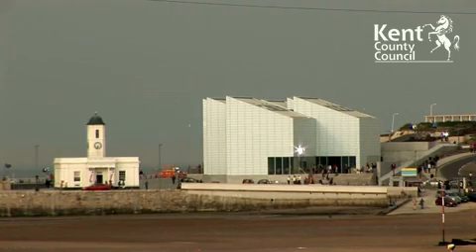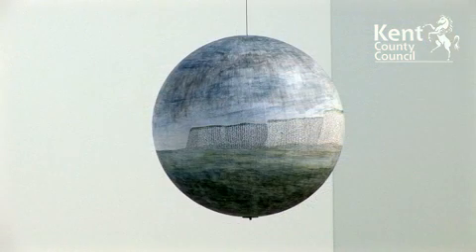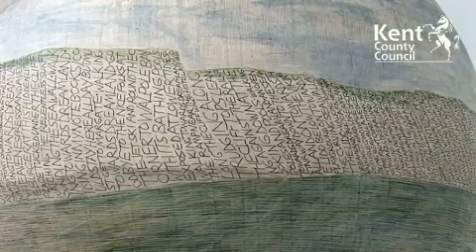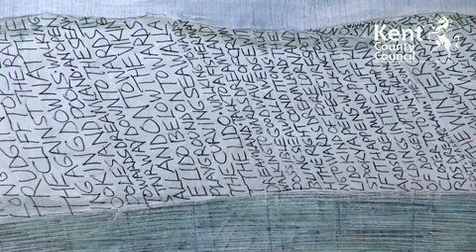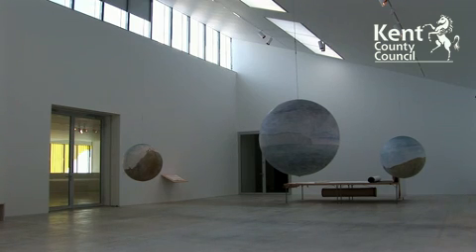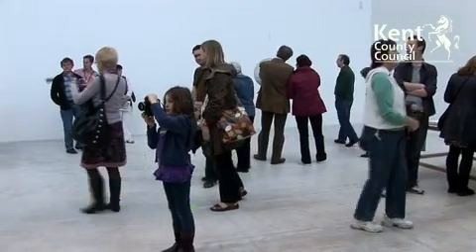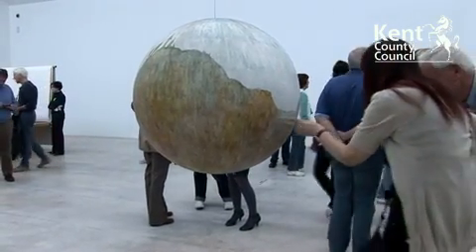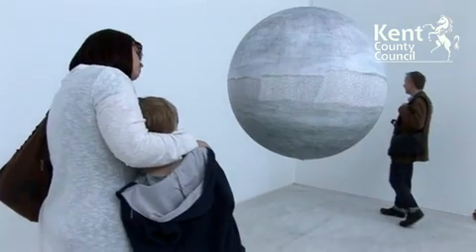American Artist Russell Crotty talks about his show at Turner Contemporary (KTVarchive)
Russell Crotty from California has been commissioned to exhibit his astrological artwork at Kent's foremost cultural centre Turner Contemporary in Margate.